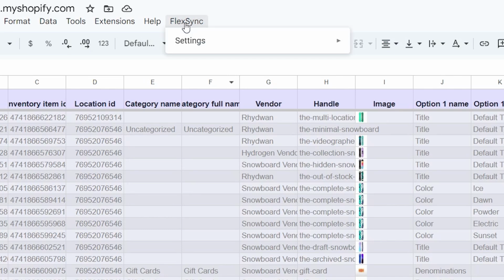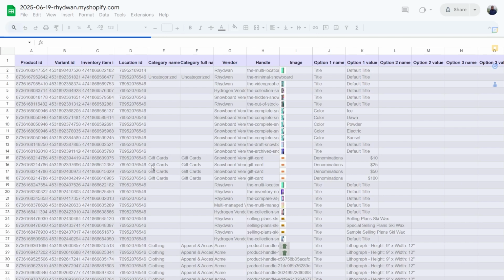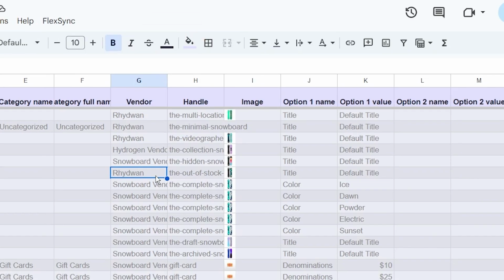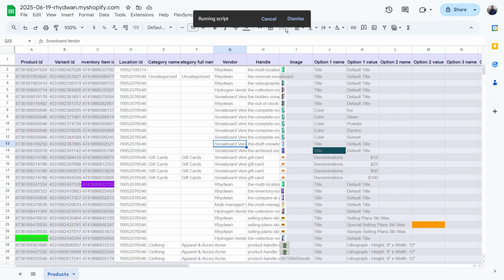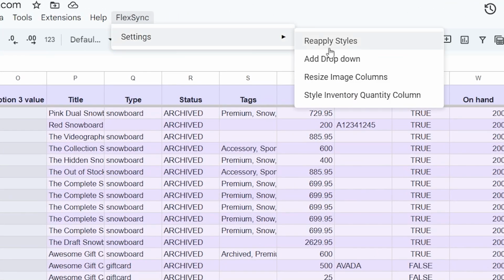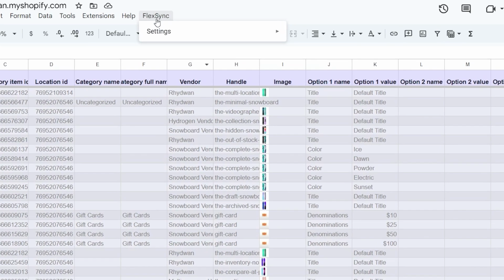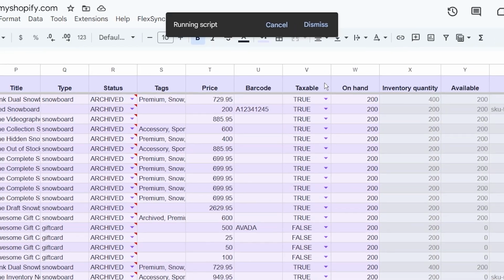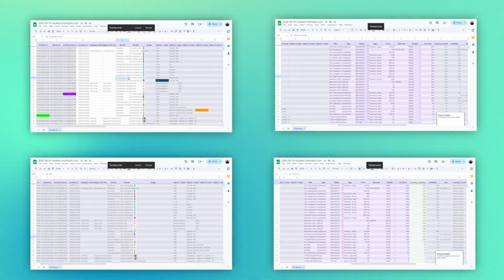How to Style Your Google Sheet Inventory for FlexSync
In this tutorial, learn how to style your Google Sheets inventory for Shopify using FlexSync.

We'll cover default layouts, dropdown menus, image column resizing, and inventory highlighting — so your sheet is easier to read, edit, and manage.

You'll learn how to:
✅ Access your Shopify products in Google Sheets
✅ Use the FlexSync menu for powerful styling tools
✅ Reapply default styles for a clean layout
✅ Add dropdown menus for easy editing
✅ Resize image columns for better visibility
✅ Highlight inventory columns for quick stock checks

Whether your sheet looks messy or you just want a more visual layout, FlexSync’s built-in styling options make everything easier to read, edit, and manage.

With FlexSync: Stock Sync with Google Sheets for Shopify, you can:

✅ Sync Shopify with Google Sheets automatically
✅ Bulk edit Shopify products from Google Sheets
✅ Enable two-way sync for real-time Shopify inventory sync
✅ Bulk update inventory, prices, SKUs & product details
✅ Export Shopify products with smart filtering
✅ Automate Shopify using Google Sheets formulas (e.g., IMPORTRANGE)
✅ Manage product variants and multi-location stock
✅ Drag-and-drop column control in your spreadsheet

Perfect for store owners who want to automate Shopify store operations, streamline Shopify inventory management, and save time.